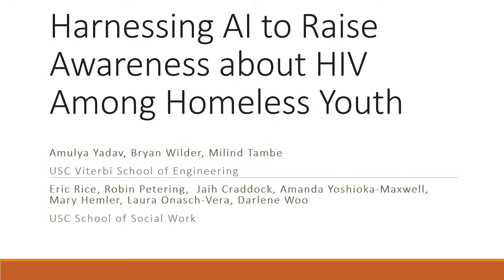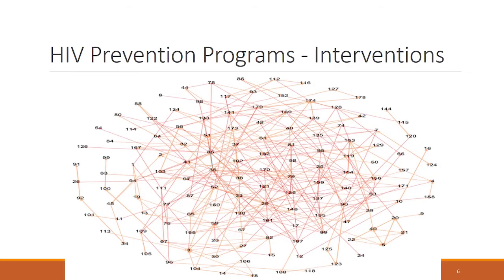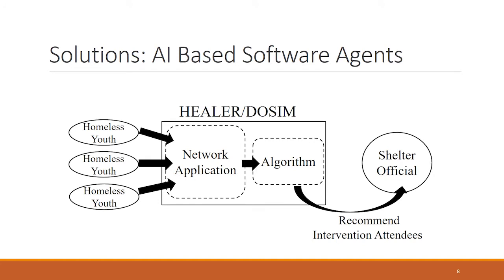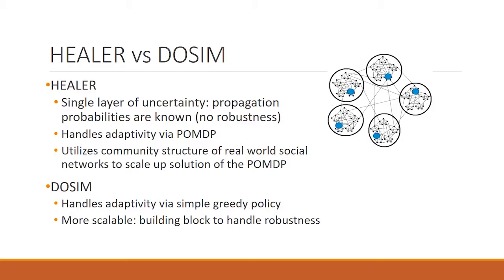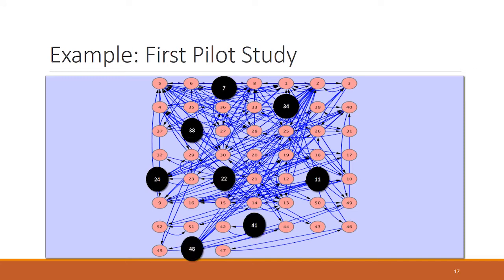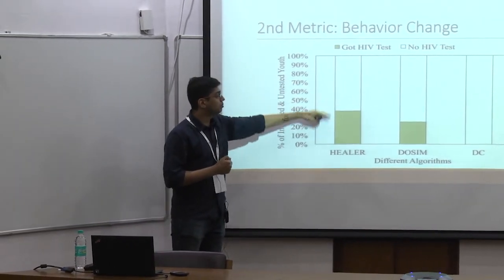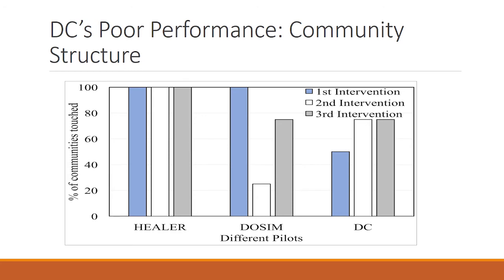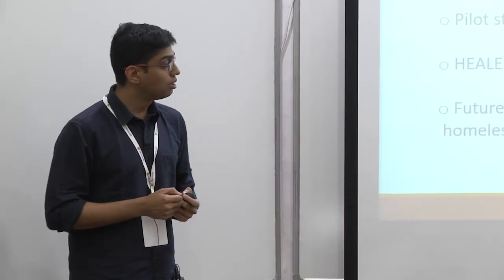Harnessing AI to Raise Awareness about HIV Among Homeless Youth